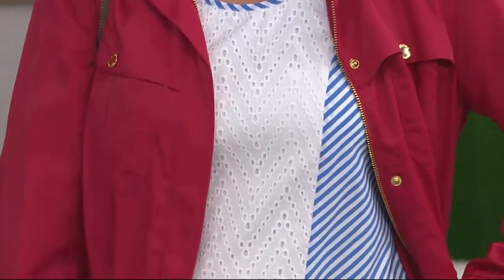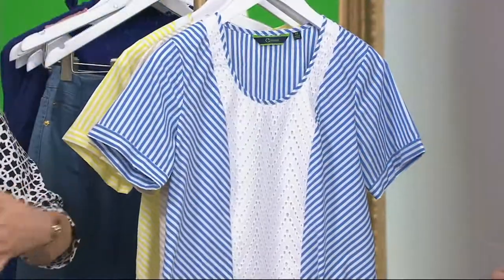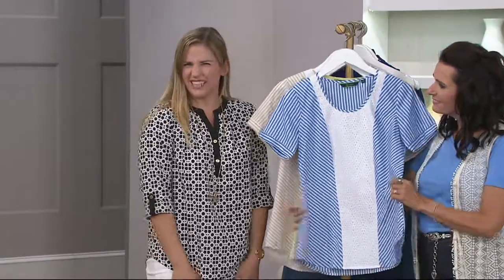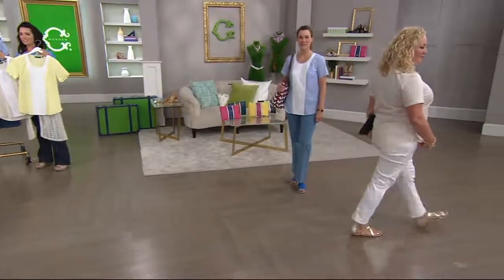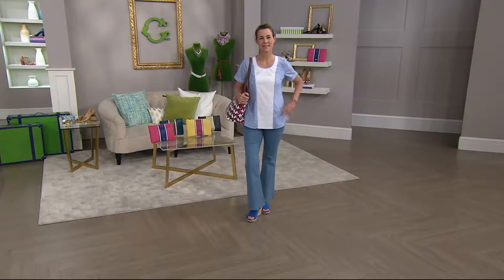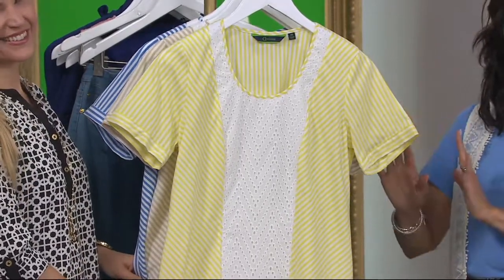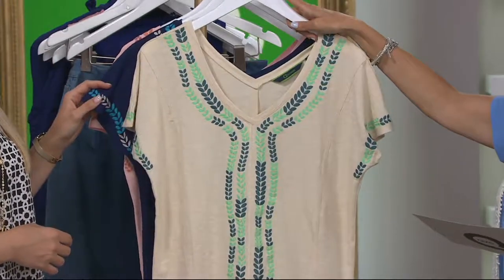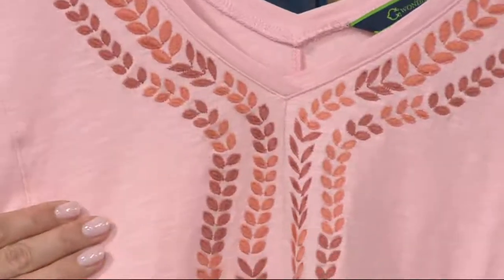C. Wonder Short Sleeve Striped Top with Eyelet Detail on QVC